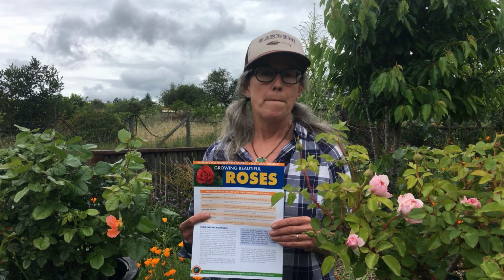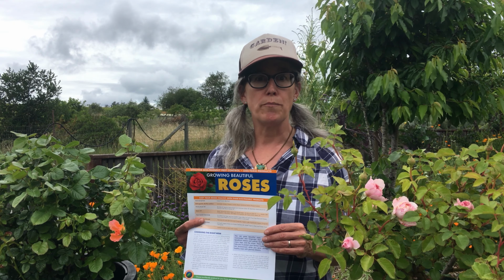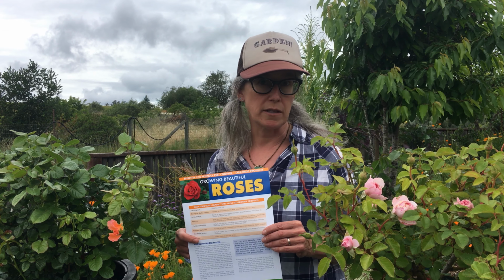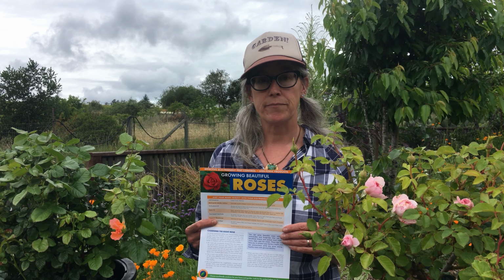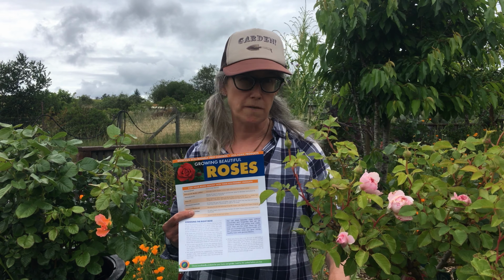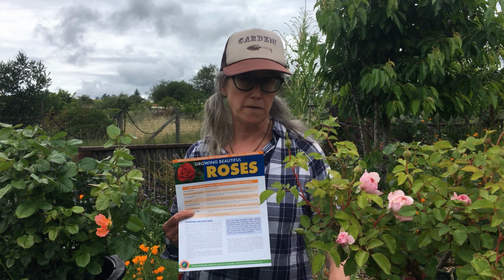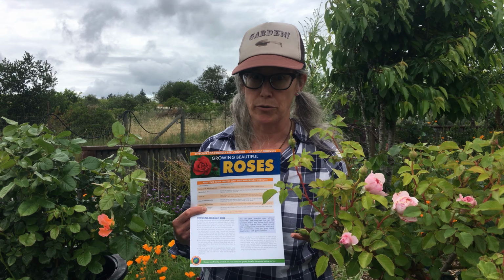Bay-Friendly Garden Month: Caring for Roses without Harsh Pesticides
Join Suzanne Bontempo of Our Water Our World as she gives us some truly eco-friendly tips about caring for roses in the garden!